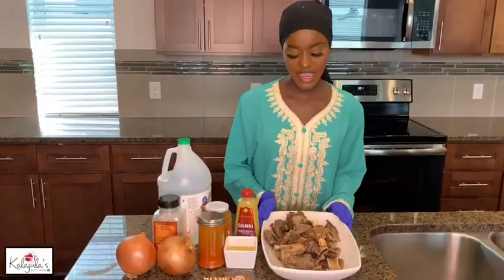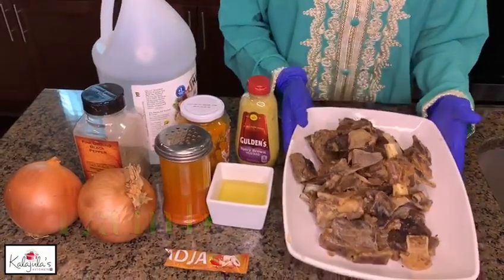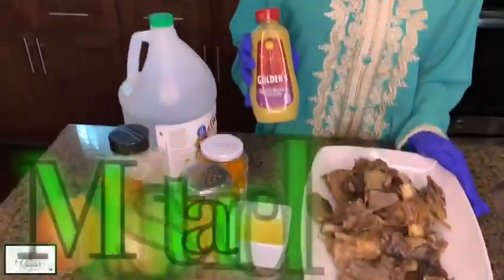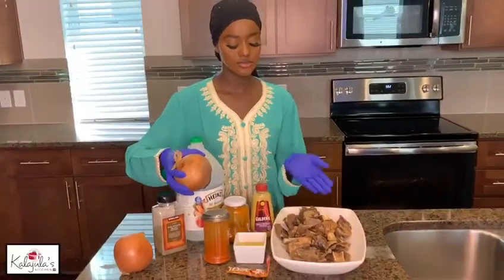Dibi (Lamb Afra) Senegambian Inspired.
Ingredients: lamb, onions, cooking oil, black pepper, vinegar, salt, seasoning cube, pepper powder, hot sauce, mustard,